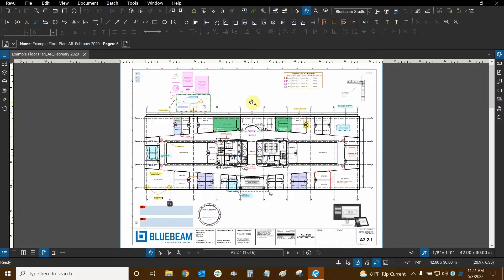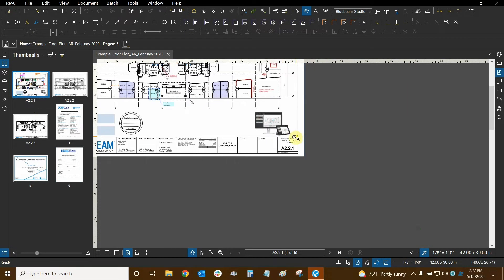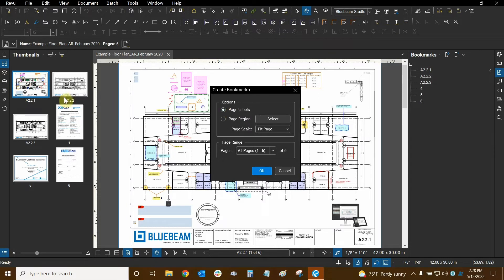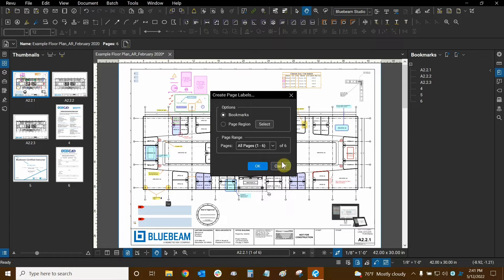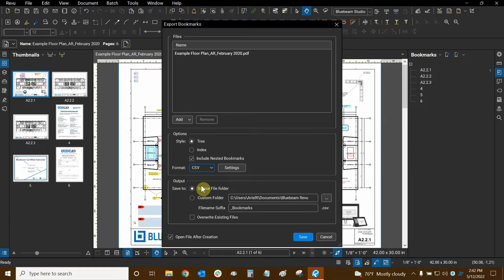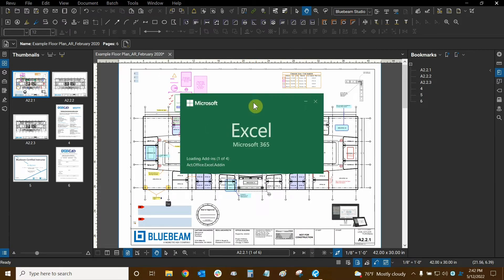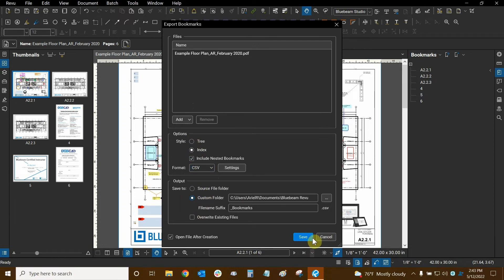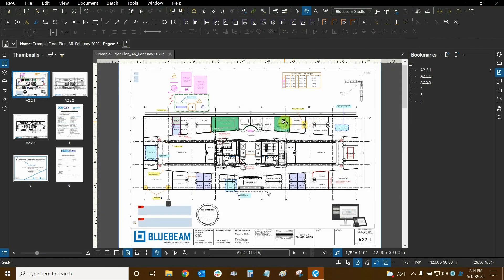Exporting Page Labels to Excel with Bluebeam Revu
Join our AEC Technical Specialist and Bluebeam Certified Instructor, Ari Rejtman, as he demonstrates how to export page labels to excel with Bluebeam Revu.